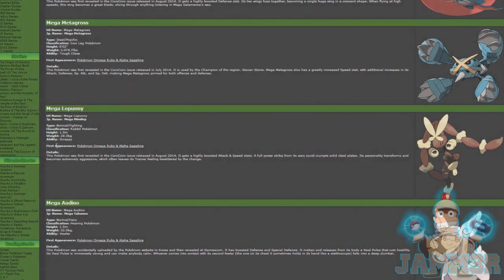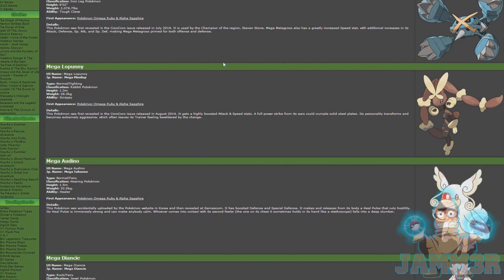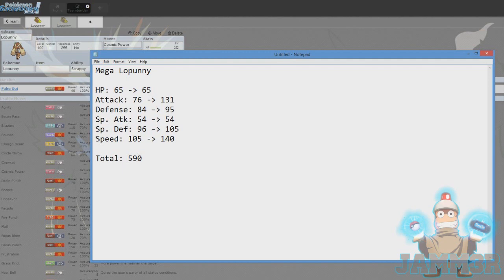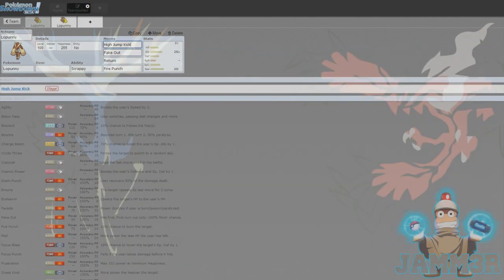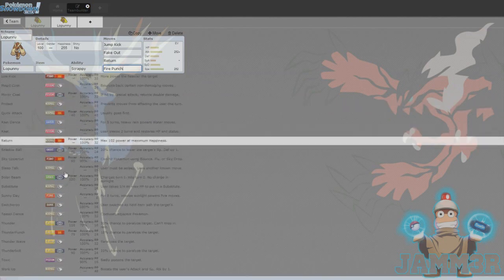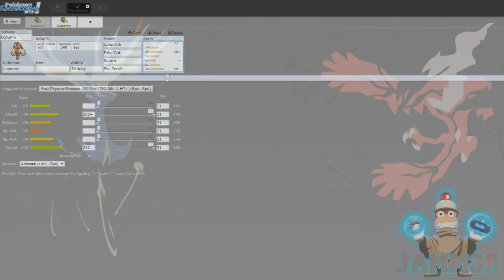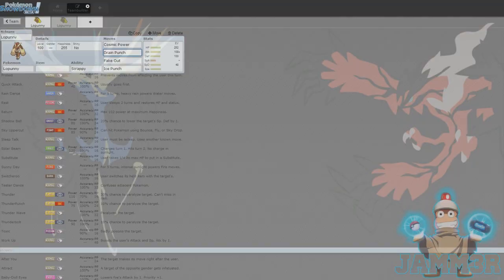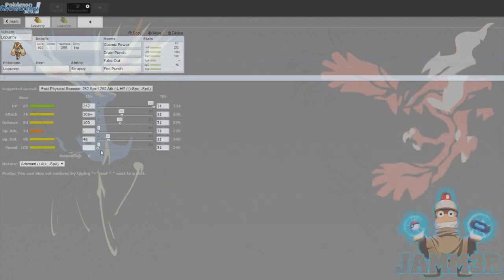Pokemon Predictions #8: Mega Lopunny Stats & Movesets!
By far my MOST anticipated mega. I didn't expect/want it or anything, but I'm happy as hell it's coming. This, Swampert, and Sceptile look the coolest imo.